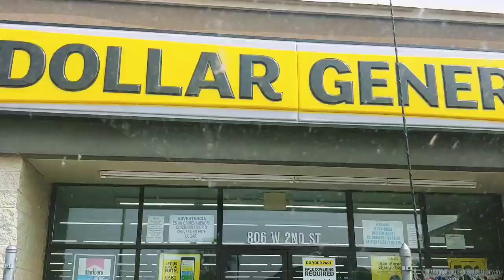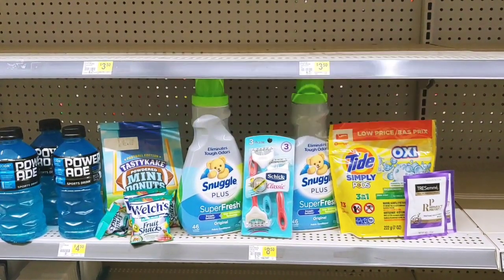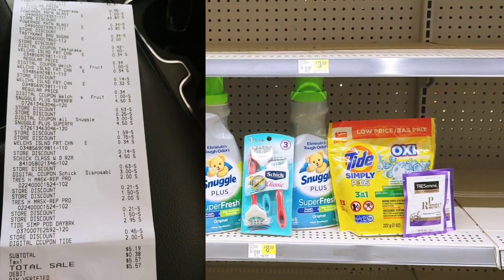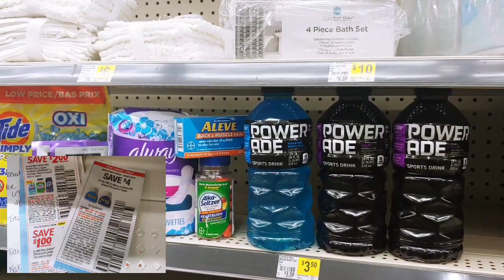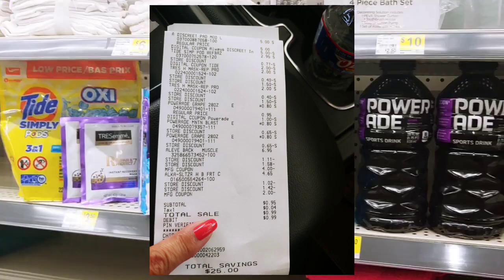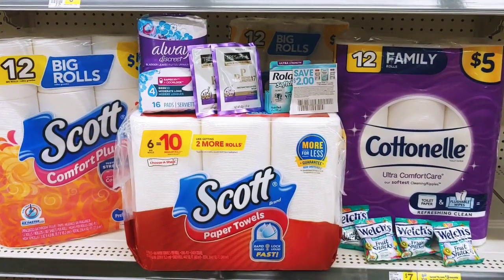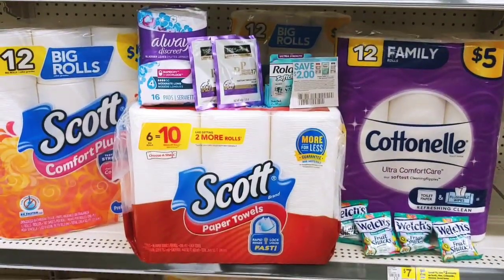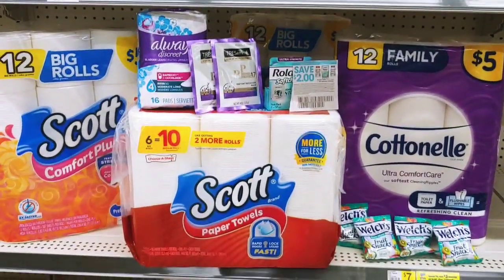Dollar General 5 off 25 | 09/19 as low as .95 cents oop